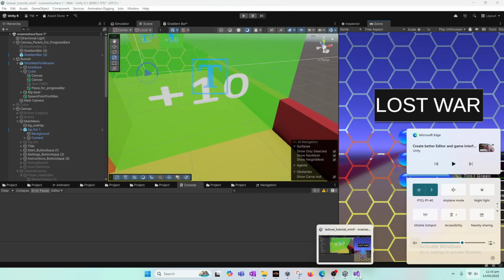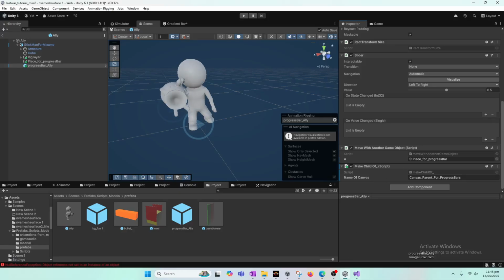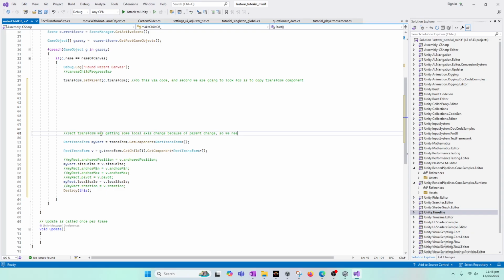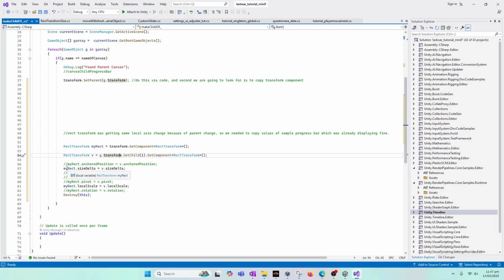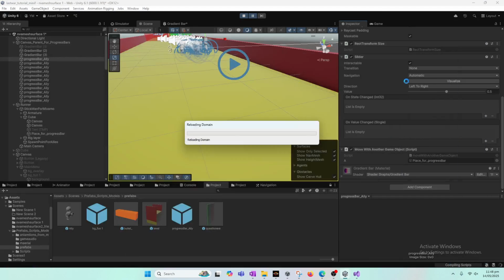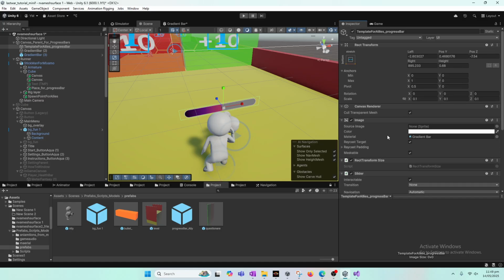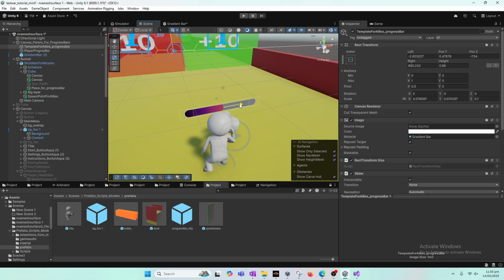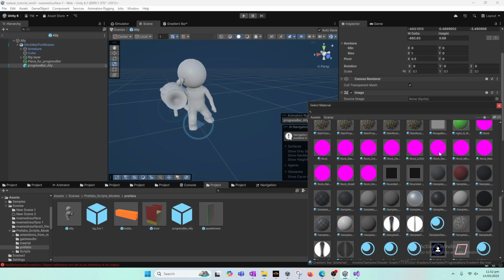Make Lost War Ads – Part 63 | Fix RectTransform Issues & Dynamic Progress Bar Templates | Unity UI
In Make Lost War Ads – Part 63, we continue refining our progress bar system by fixing a critical RectTransform issue caused by runtime parenting and making the entire setup cleaner, reusable, and template-based.

In the previous part, we introduced the Make Child Of component to auto-parent prefab-based progress bars to a Canvas at runtime. While the parenting worked correctly, a new issue appeared:
👉 RectTransform values changed unexpectedly, causing incorrect size, scale, and positioning.

In this tutorial, we solve that problem properly.

Instead of keeping a separate “canvas child progress bar” reference, we simplify the logic and directly parent the current transform to the Canvas. However, since changing parents modifies local RectTransform values, we introduce a template-based approach.

What we do in this episode:

Remove unnecessary prefab references

Fix RectTransform distortion after SetParent()

Copy RectTransform values from a working template progress bar

Apply sizeDelta, localScale, and layout values programmatically

Destroy the helper script once its job is done

This ensures that:
✔ Progress bars appear correctly
✔ Layout values remain consistent
✔ Prefabs stay clean
✔ No extra scripts remain at runtime

We also introduce a powerful concept:

Progress Bar Templates

Instead of duplicating UI manually, we:

Use an existing progress bar as a template

Copy its RectTransform values dynamically

Create separate visual styles for:

Player progress bars

Ally progress bars

Enemy progress bars

This allows you to:

Resize ally bars to be smaller than player bars

Change colors or materials per faction

Maintain visual clarity in crowded combat scenes

You’ll also learn:
✔ Why RectTransform breaks on parent change
✔ How child index selection works
✔ How to safely copy UI layout values
✔ Why destroying helper scripts improves performance
✔ How to create scalable UI systems for playable ads

By the end of this video:

Allies have smaller, colored progress bars

Player bars remain unchanged

All UI elements stay synced under one Canvas

The system is fully optimized and prefab-safe

This tutorial is ideal for:
🎯 Playable ads developers
🎯 Mobile game creators
🎯 Unity UI & performance-focused devs
🎯 Anyone building scalable health/progress systems